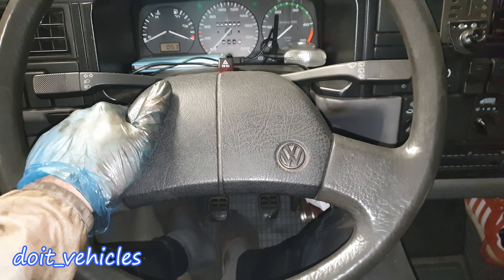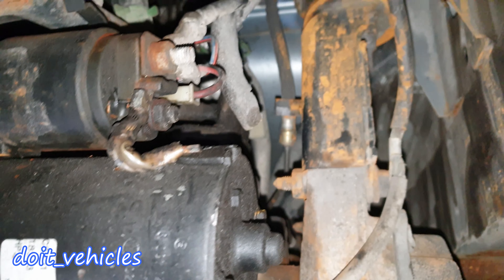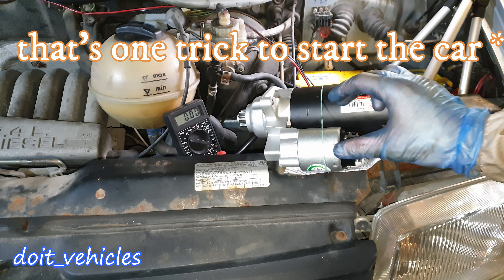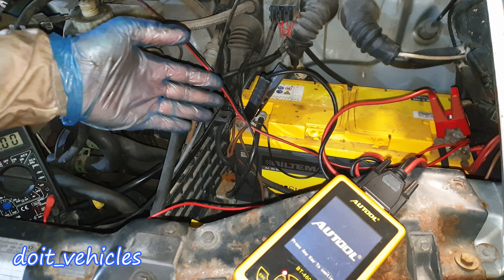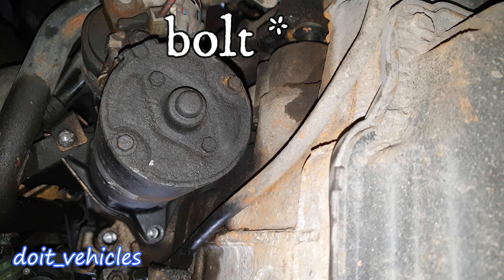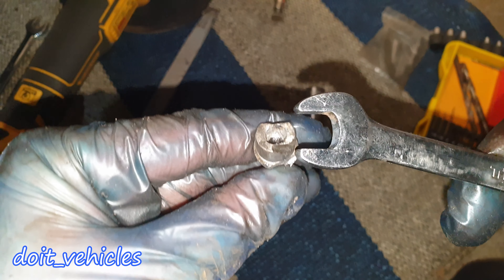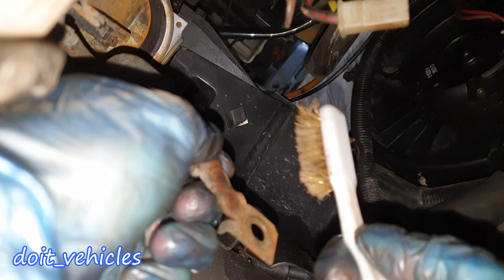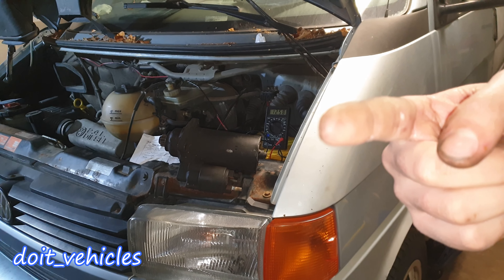Starter Motor / How to Test it / Replacement on 1993 Volkswagen T4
The starting mechanism on a car is quite simple , however too meny people replace the wrong part and ending up spending unnecesary money and time without fixing the issue. Testing the starter before going ahead and buying a new one , should be well known ; So in this video I will show you how I did that so you can fix your starting issue.

Also as a bonus I will show you how a removed a stuck bolt from the starter ; that can also be quite challenging .